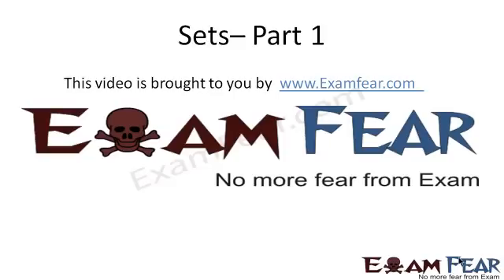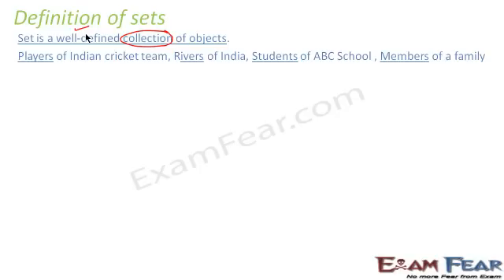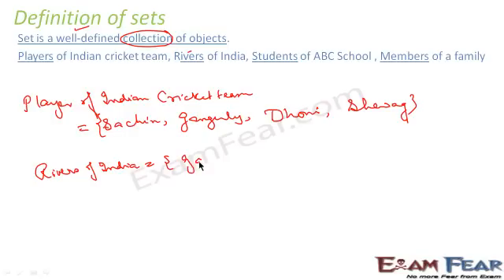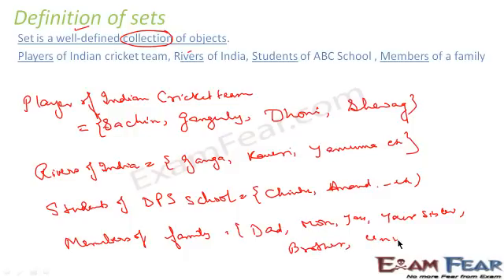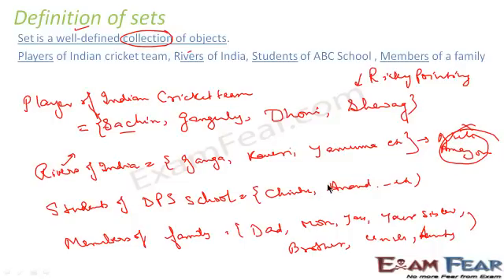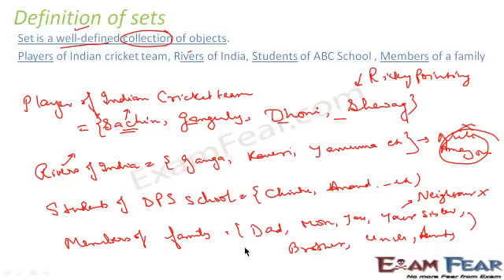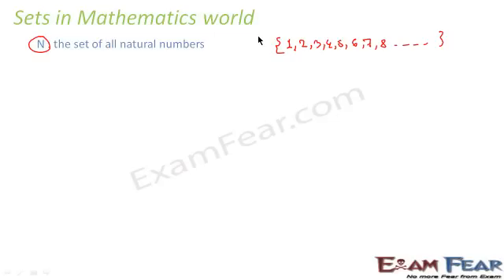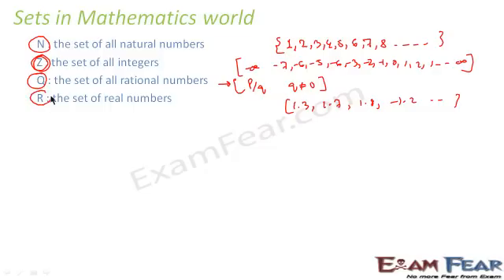Set Concept and Conventions | Sets #1 | Class 11 Maths Chapter 1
CBSE Class 11 Sets | Sets Concepts Explained | Set Concept and Conventions